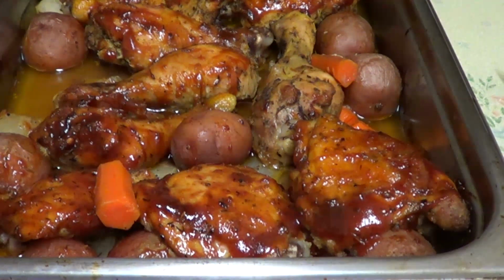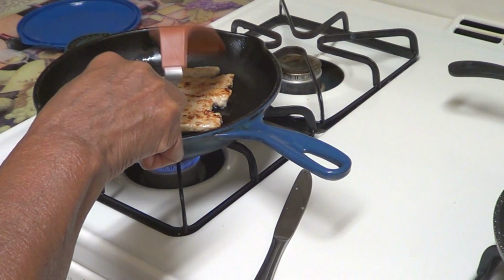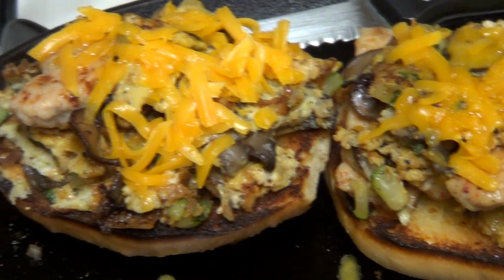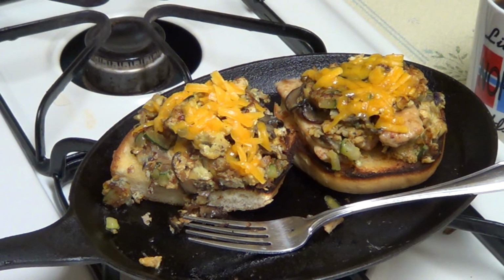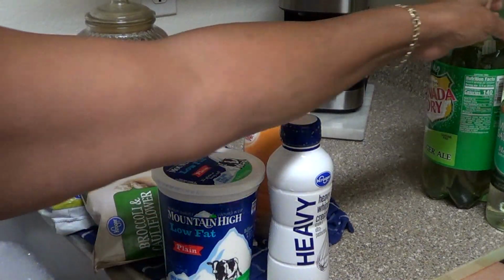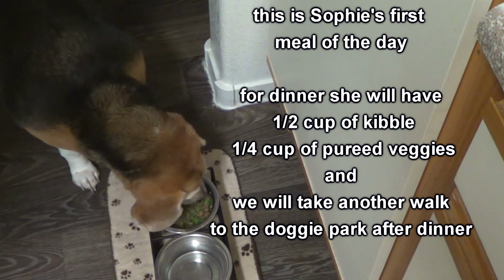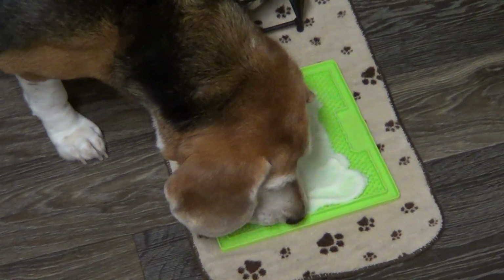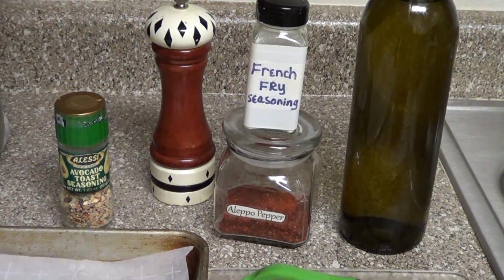Ms J Cooks and Vlogs Ep. 2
In this video, Ms J Cooks and Vlogs Ep. 2,  I made a delicious Barbecue Baked Chicken Sunday Dinner and I shared my Sunday Dinner with an Elderly neighbor. I'm cooking homemade Breakfast Sausage links without casings, I'm going to take you along grocery shopping with me to pickup a few things for Sophie, I'm cooking Sophie's lunch, making Sophie's Licky Mat Snack, and taking you on a Tour of the Workout Room at my new place.  Thanks for stopping by The Roed to Good Cooking.  Stay Safe.

If this is your first time visiting my channel WELCOME. That way you will be notified the next time I upload a new video.  If you enjoyed this video give it a BIG THUMBS UP.  Thanks!

Here's the Cooking Equipment and Seasonings I used in this video

Cuisinart DLC-2ABC Mini Prep Plus Food Processor Brushed Chrome and Nickel.

Starfrit The Rock 8" Fry Pan, Bakelite Handle 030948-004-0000

Le Creuset Enameled Cast-Iron 10-1/4-Inch Skillet with Iron Handle.

The Spice Way - Premium Aleppo Pepper |4 oz.| Crushed Aleppo Pepper Flakes.

Badia 1.75 lb Complete Seasoning All purpose SazonCompleta Kosher.

To get help on growing and improving your YouTube channel signup for Tube Buddy. You will learn some really helpful tips on how to be successful on YouTube.

Be Blessed, Stay SAFE and Keep on Cooking!

Much Love,
Ms. J and Sophie